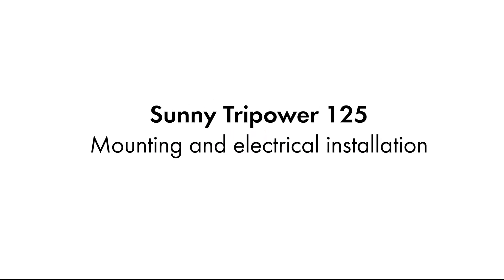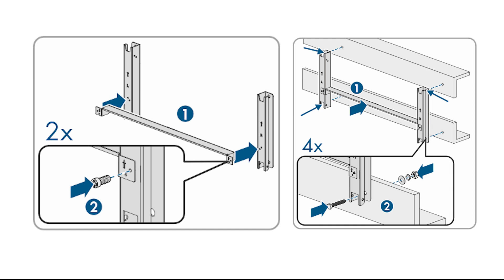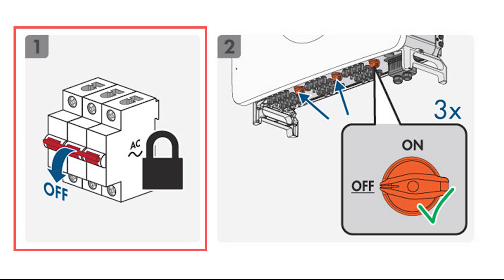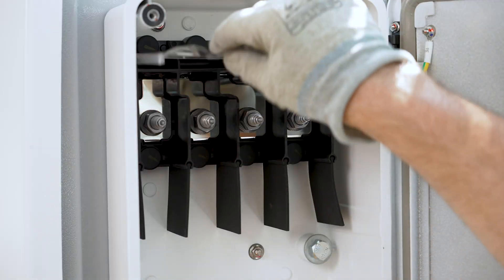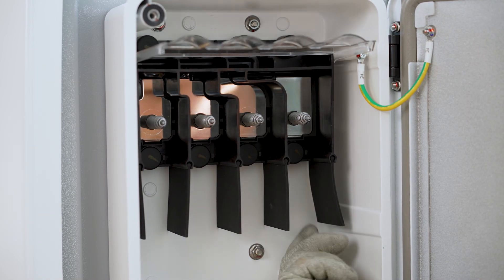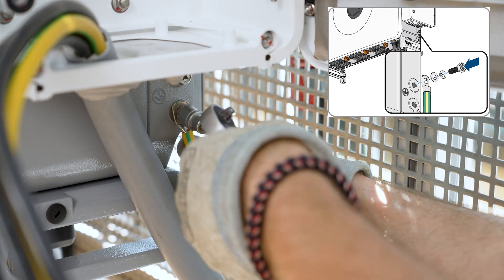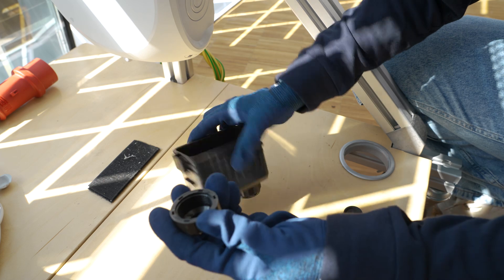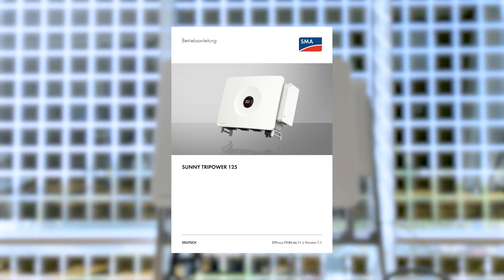TechTip: Mounting and Installing Sunny Tripower 125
In this video, we'll show you how to mount and install a Sunny Tripower 125.

00:00 Introduction
00:15 Information and Requirements for Mounting
00:36 Overview Scope of Delivery
00:49 Mounting
01:25 Preparing for AC Connection
01:54 AC Connection
03:36 Connecting the External Protective Grounding
03:51 Preparing for DC Connection
04:06 DC Connection
04:23 Connecting Communication
05:04 Commissioning

SMA Solar Technology AG SMA Corporate Blog SMA on Facebook SMA on Instagram SMA on LinkedIn

As a leading global specialist in photovoltaic system technology, SMA is setting the standards today for the decentralized, digital and renewable energy supply of tomorrow. More than 4,000 SMA employees in 20 countries have devoted themselves to this task. Our innovative solutions for every type of photovoltaic application offer people and companies worldwide greater independence in meeting their energy needs. In collaboration with our partners and customers, we are helping people transition to a self-sufficient, decentralized and renewable energy supply.